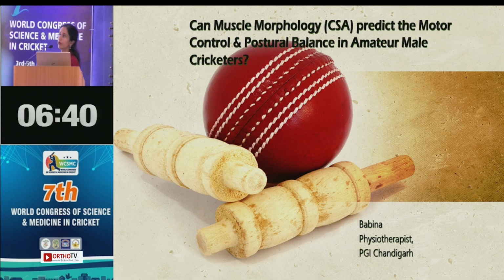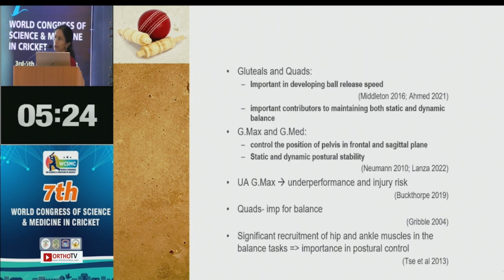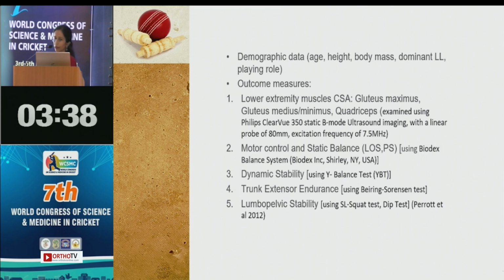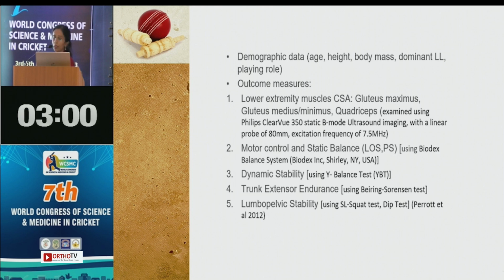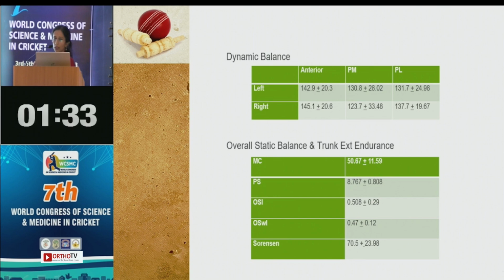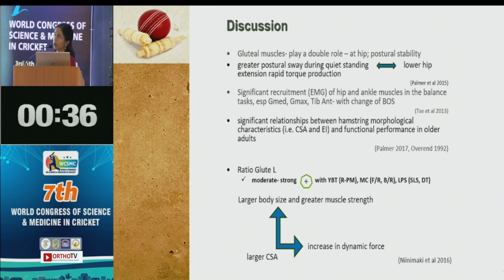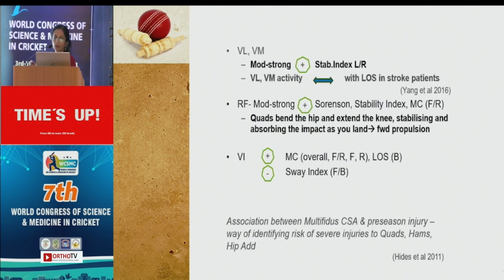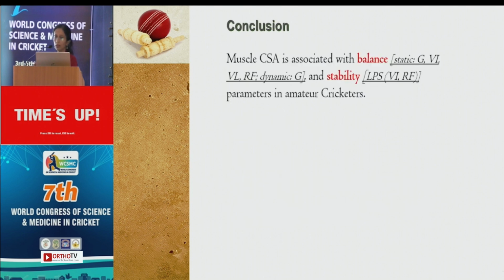WCSMC 2023: Can Muscle Morphology Predict Motor Control & Balance in Amateur Cricketers? -Dr. Babina